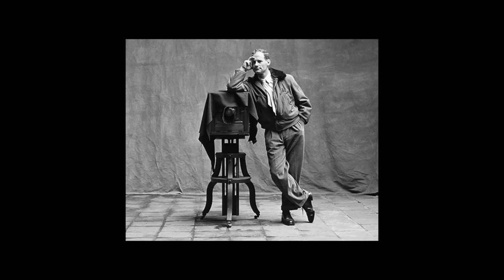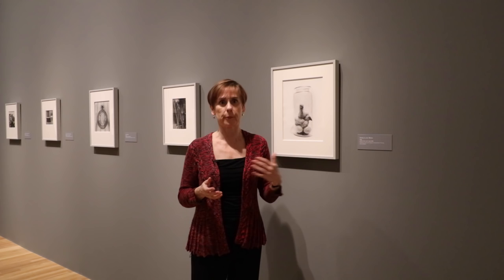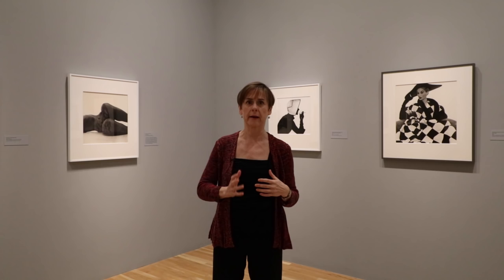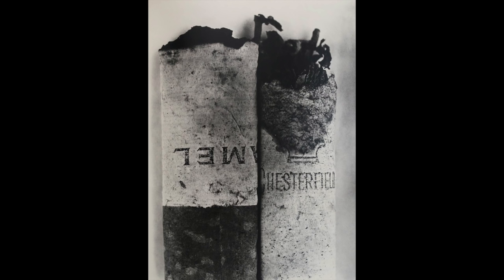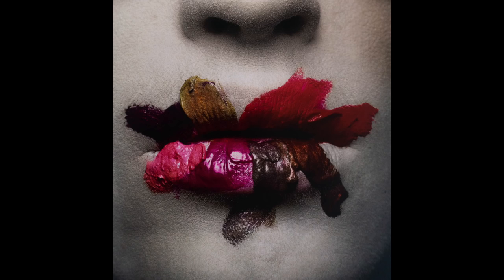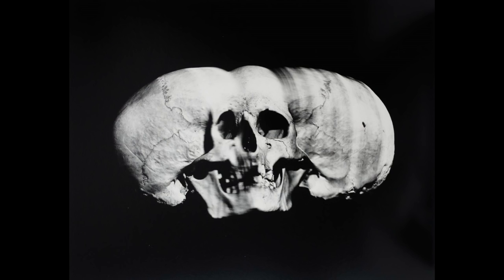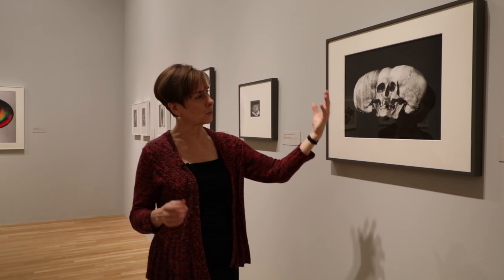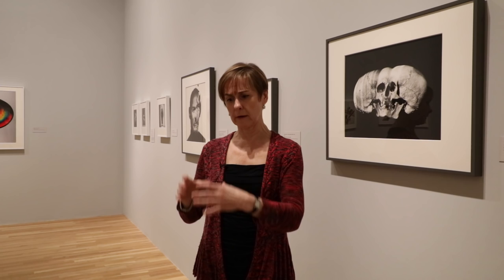IRVING PENN :: THE CURATORS PERSPECTIVE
In this video I let me friend Sue take over the show. Sue Canterbury is the Curator of American Art at the Dallas Museum of Art. We did a meet-up a few weeks ago, and by request - here is a quick tour of the show for those who couldn't make it.